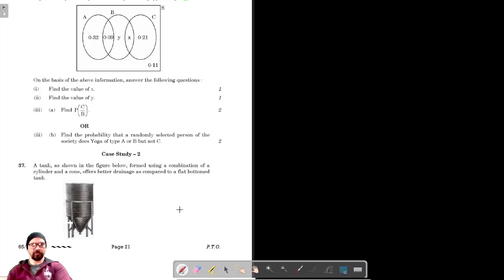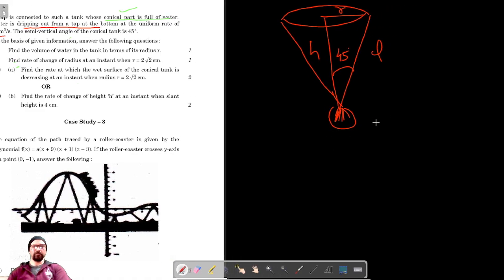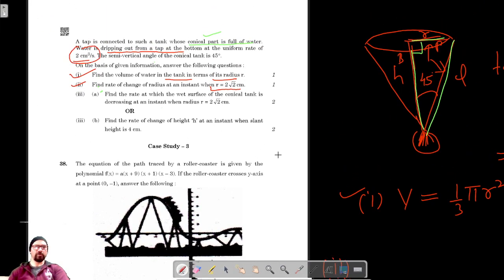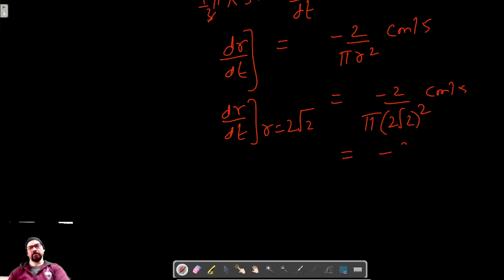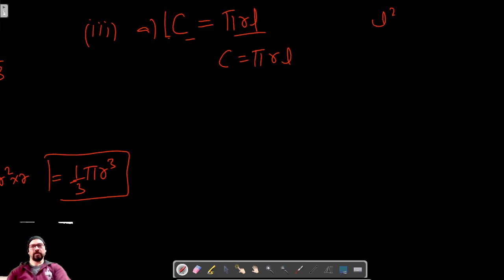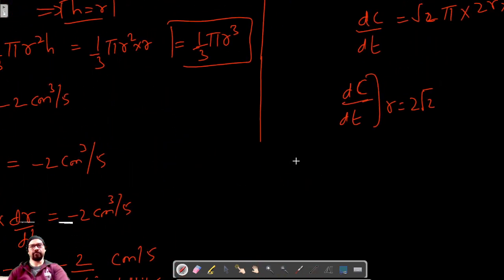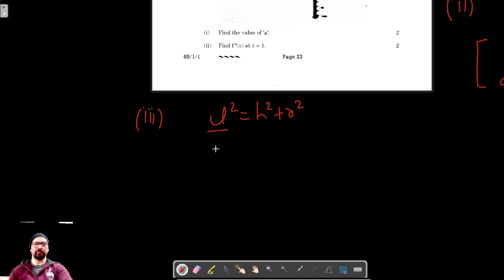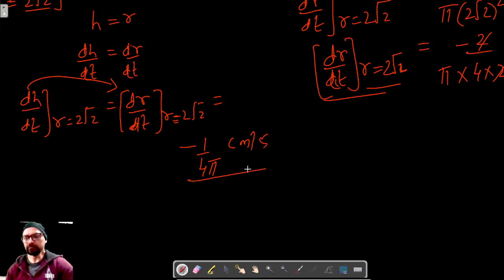A tap is connected to such a tank whose conical part is full of water. Water is dripping out from a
A tap is connected to such a tank whose conical part is full of water. Water is dripping out from a tap at the bottom at the uniform rate of 2 cm^3/s. The semi-vertical angle of the conical tank is 45 .
On the basis of given information, answer the following questions: (i) Find the volume of water in the tank in terms of its radius r. 1 (ii) Find rate of change of radius at an instant when r = 2 2 cm. 1
(iii) (a) Find the rate at which the wet surface of the conical tank is decreasing at an instant when radius r = 2 2 cm. OR (iii) (b) Find the rate of change of height
height is 4 cm.